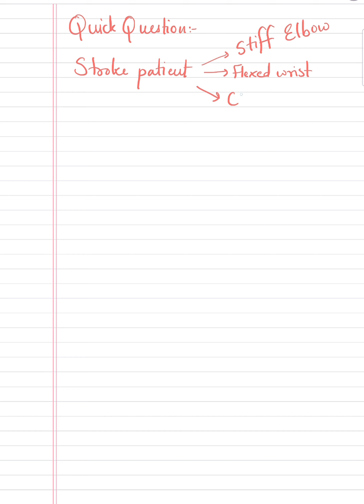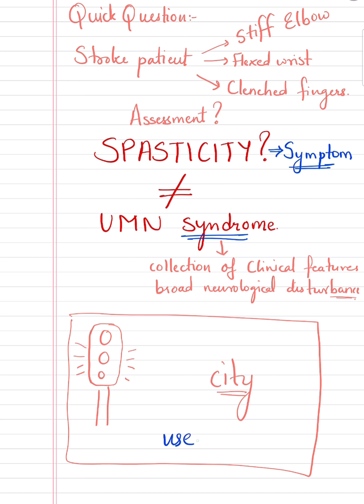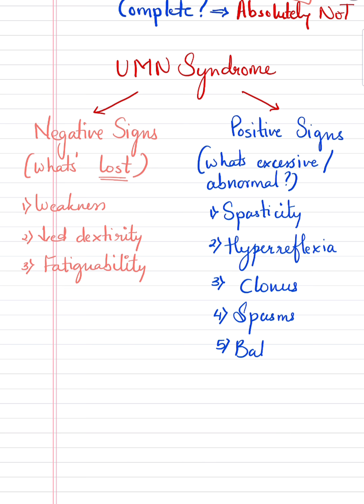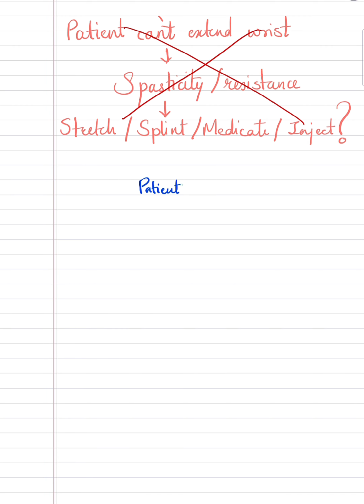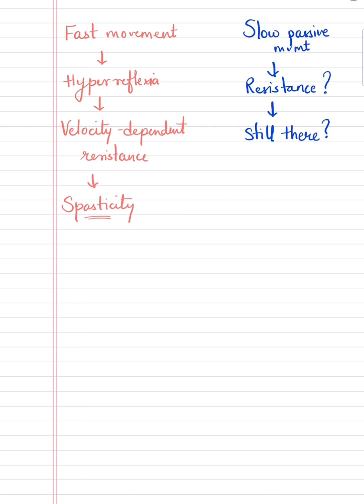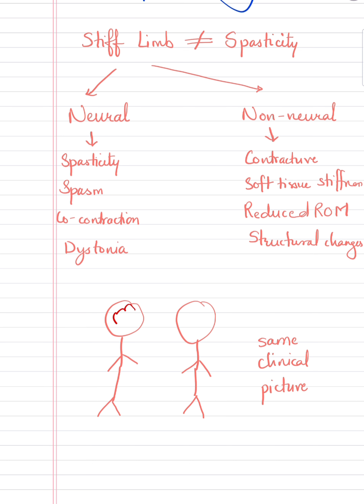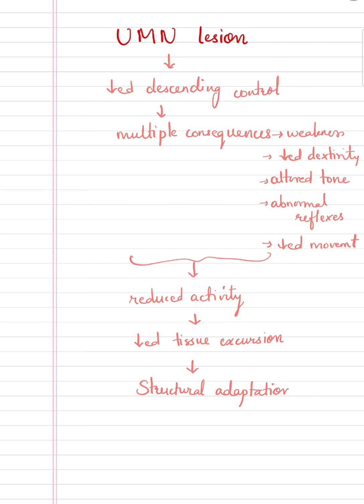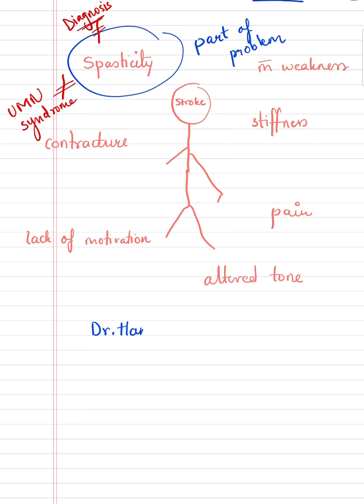Spasticity ≠ UMN Syndrome. 🧠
A stiff limb doesn't automatically mean “spasticity.”

UMN syndrome is a complex mix of negative and positive signs, and neural + mechanical factors can interact over time.

The better clinical question isn't just:
“How do I reduce spasticity?”

It's: “What is actually limiting this patient's function?”

This is Part 2 of our Rethinking Spasticity & Contracture series.

Follow @rehab_dialogue for the next reel, where we break this down further.

💬 What do you usually look for first when you assess a stiff limb?